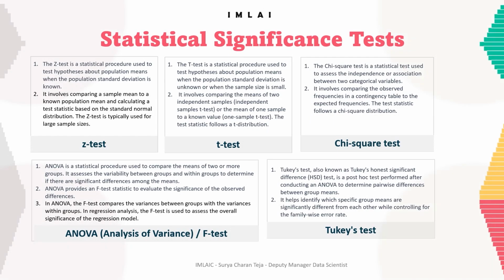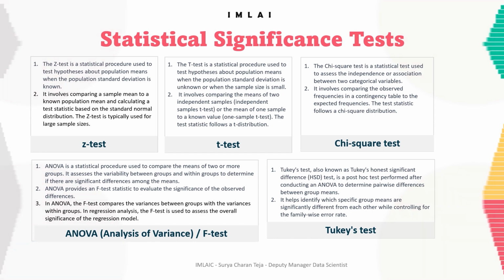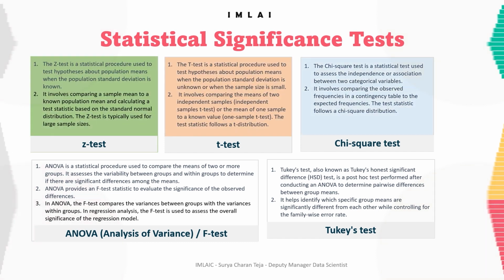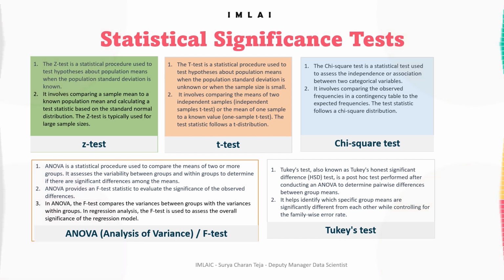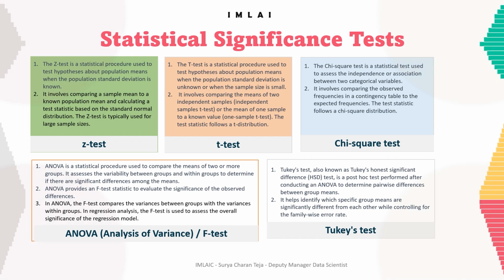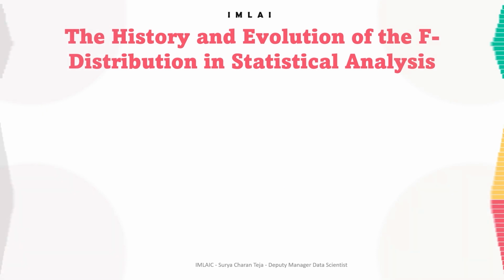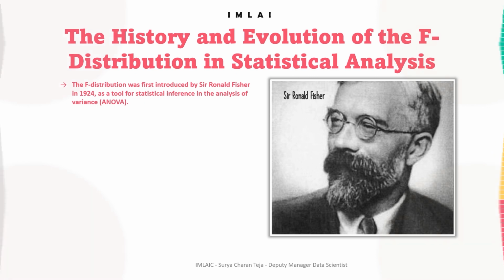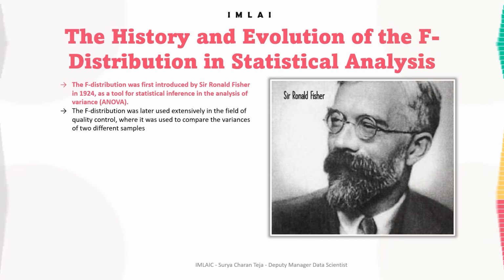5_4_1_4_1 Introduction to F test ANOVA The History and Evolution of the F Distribution in Statistica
5_4_1_4_1 Introduction to F test ANOVA The History and Evolution of the F Distribution in Statistica